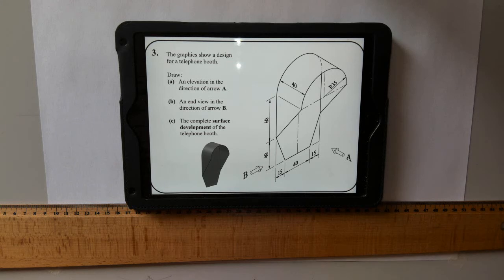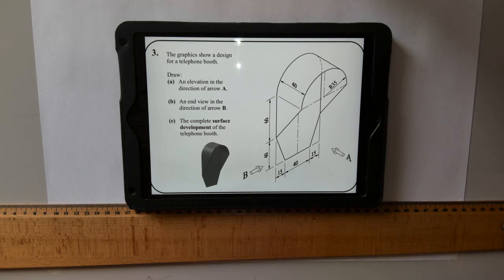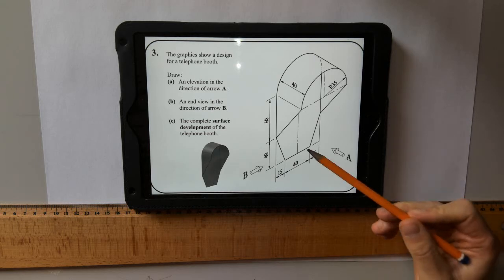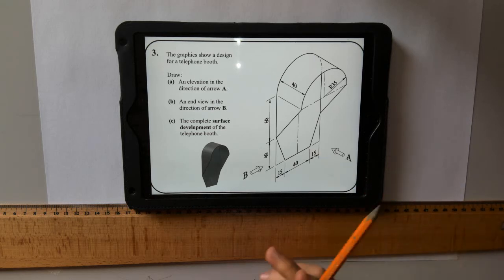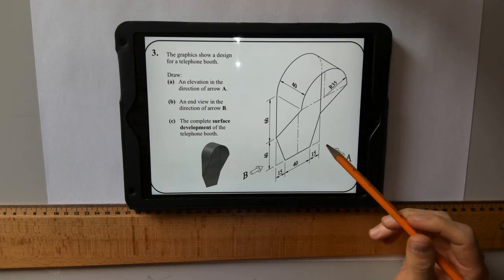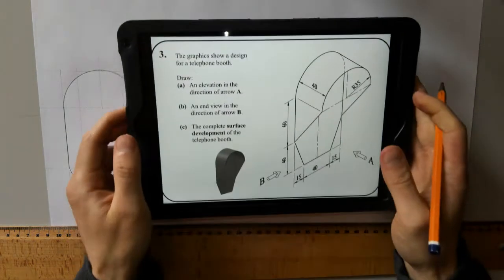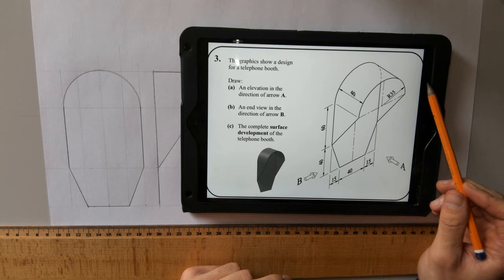OL 2013 Section B Q3